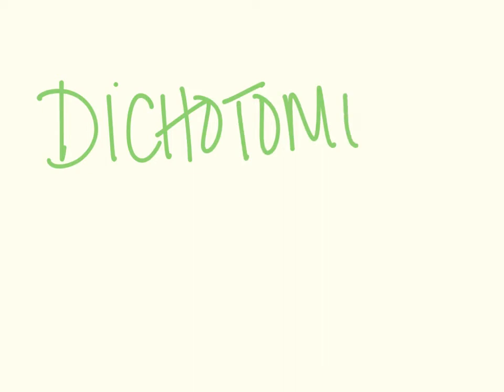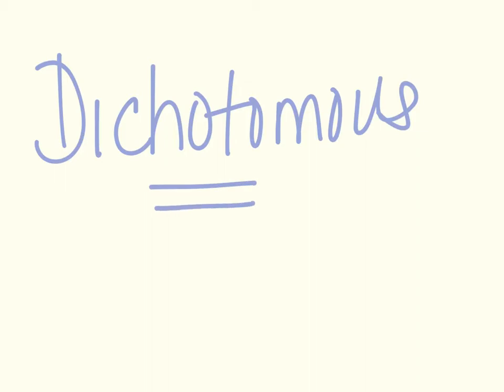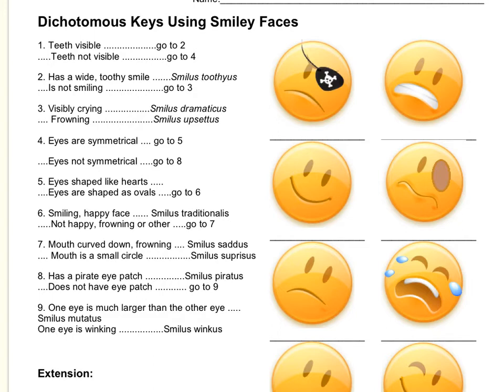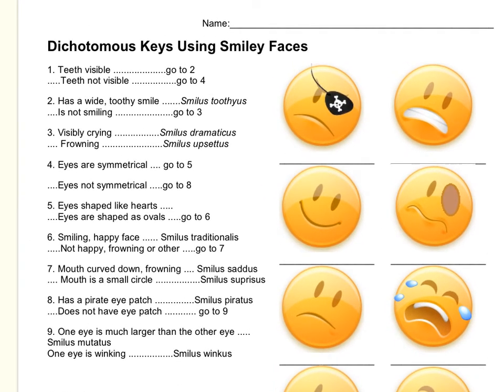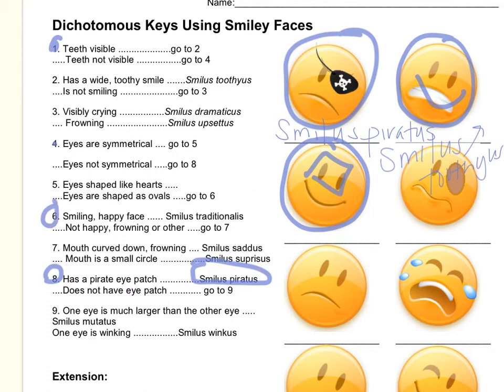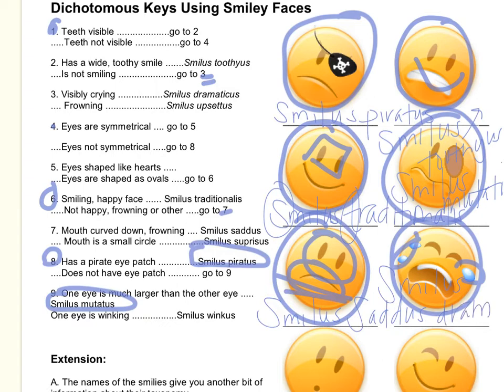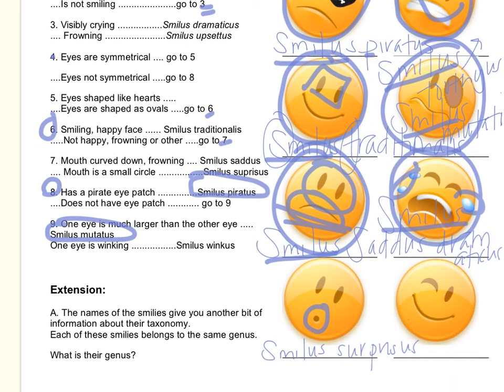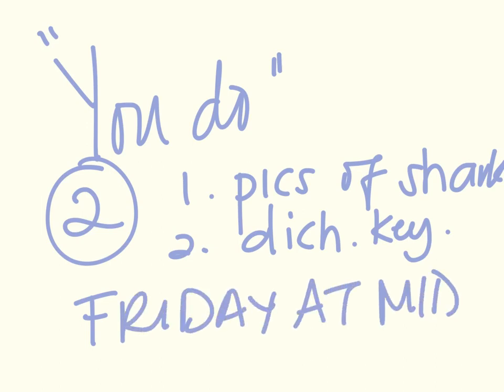Dichotomous Keys--how to use them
7th grade mini unit